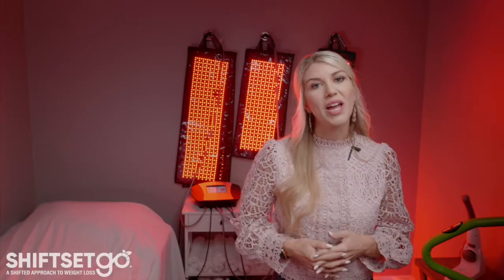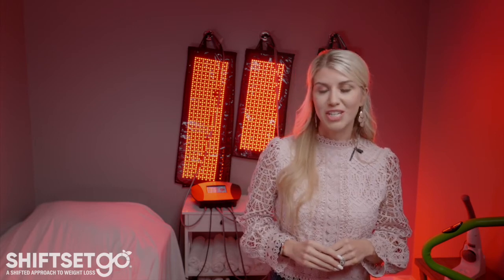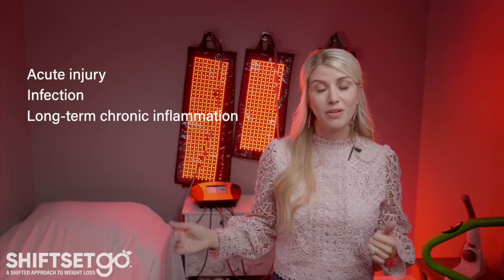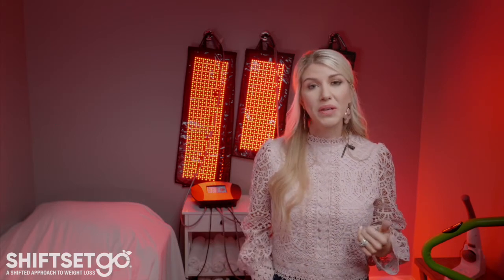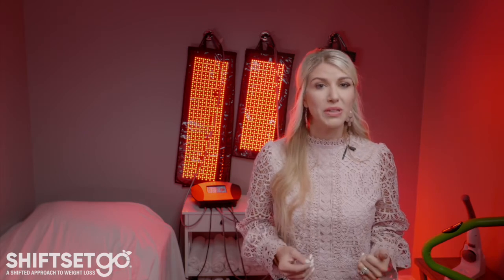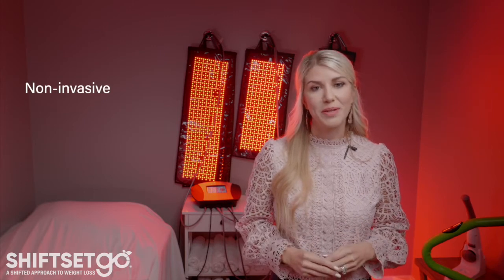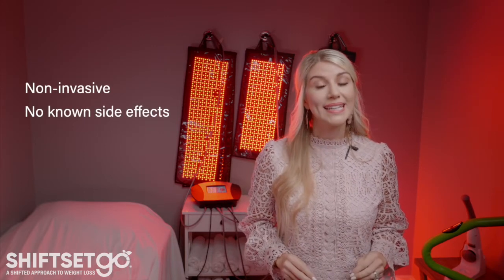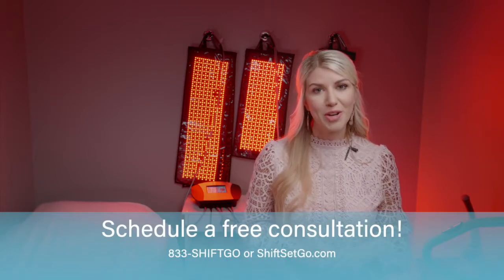Reduce inflammation with red light therapy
Red-light therapy is a non-invasive, non-opioid, treatment for inflammation and has consistently been shown to reduce both acute and chronic inflammation.